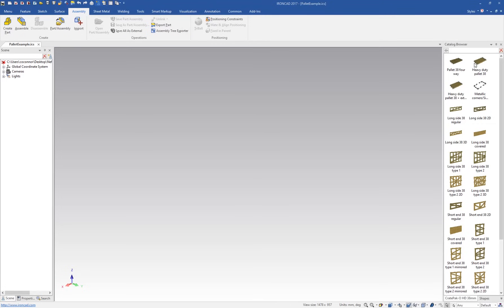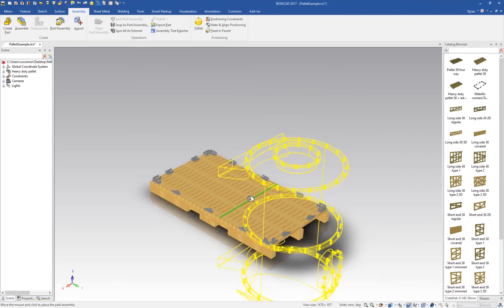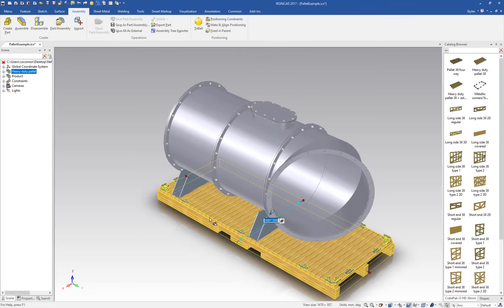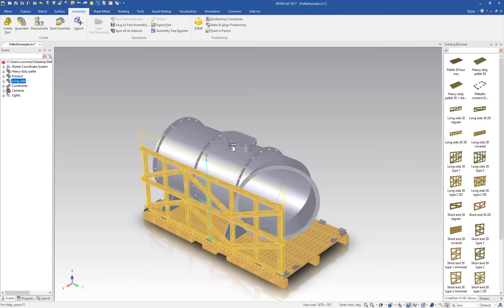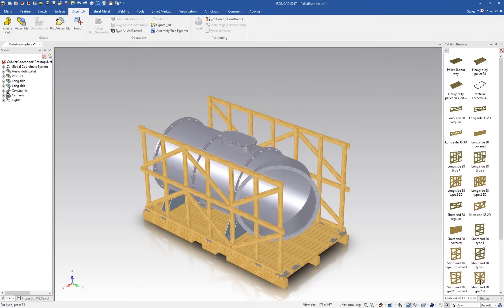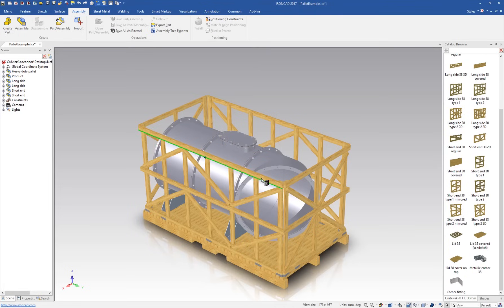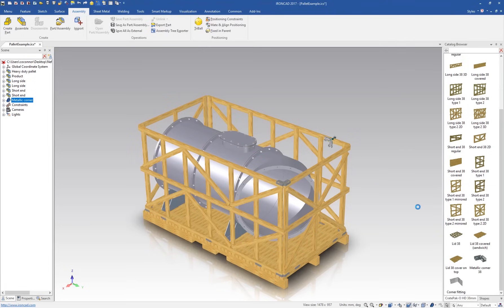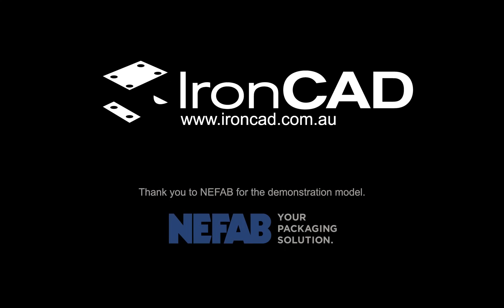Custom Packaging Design With IronCAD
An example from IronCAD customer NEFAB, using a combination of IronCAD's Push & Pull parameter design (which allows full assemblies to adjust all their parts in one intuitive change by the user) and SmartAssembly catalogs (which allow parts and assemblies to automatically snap into their correct positions on the model).

To read more about IronCAD visit ironcad.com.au